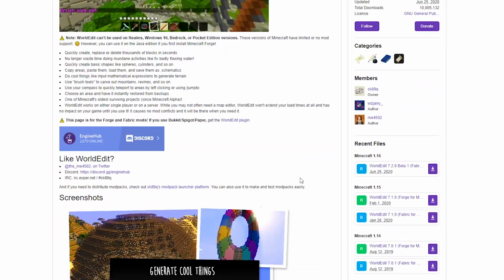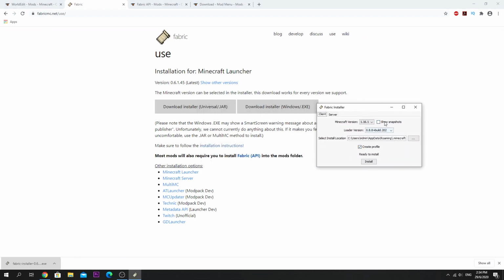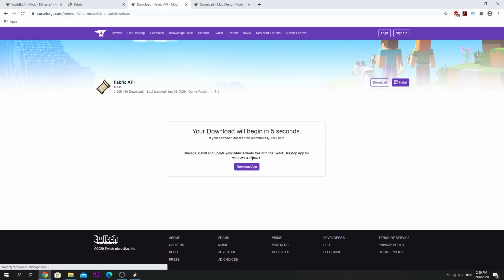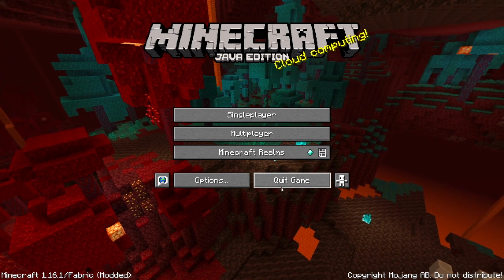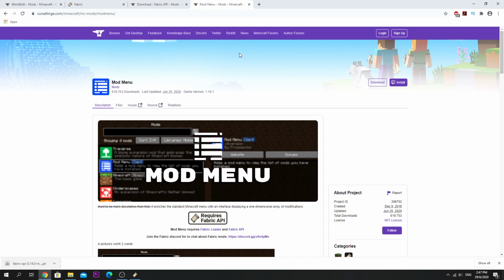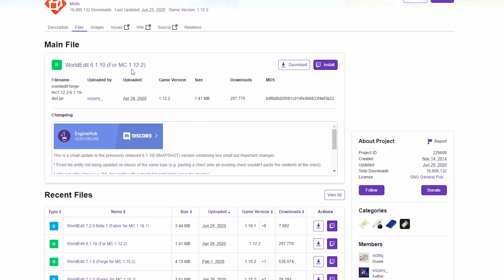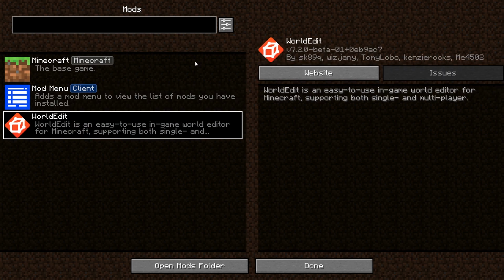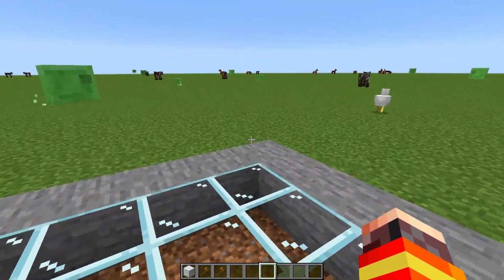How to DOWNLOAD and INSTALL World Edit for Minecraft 1.16